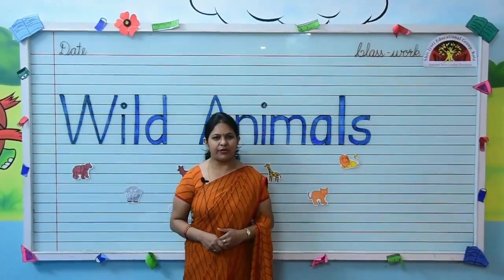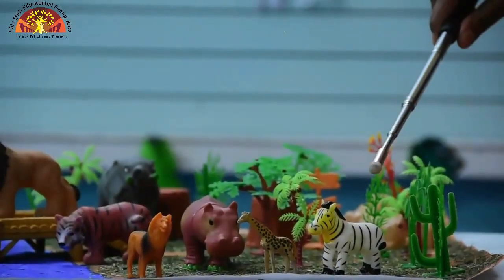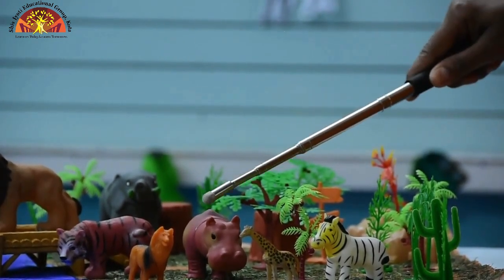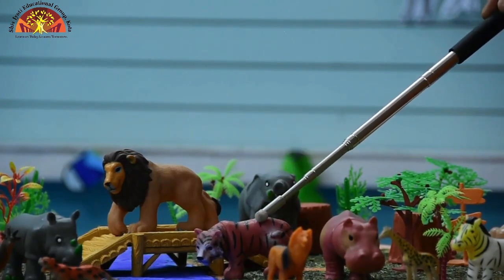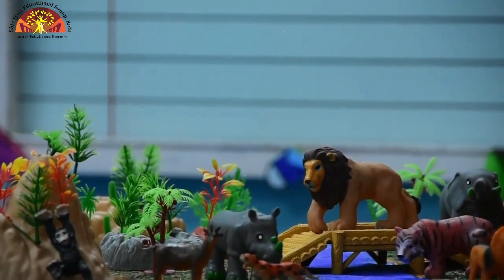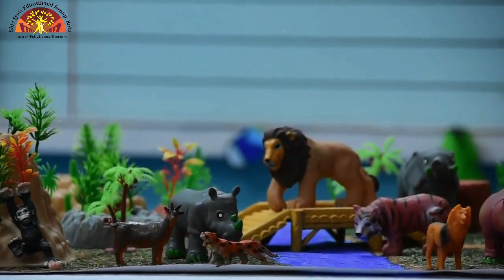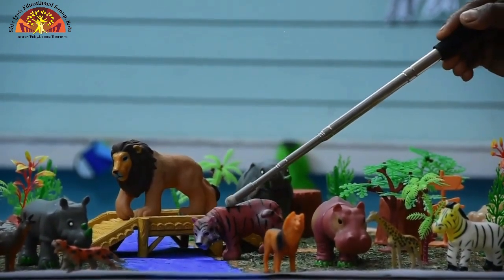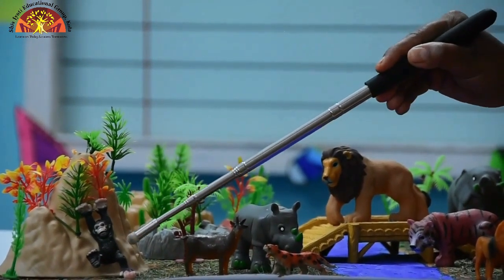Class- Pre Prep | General Awareness Wild Animals | Shiv Jyoti Kids School | Affiliated To CBSE